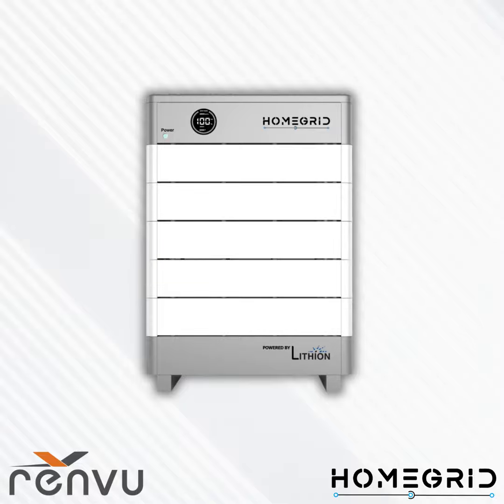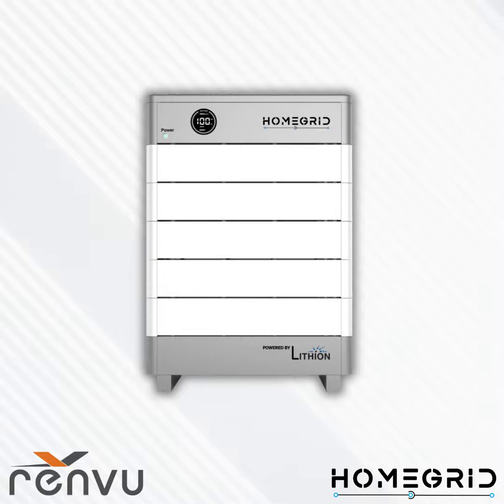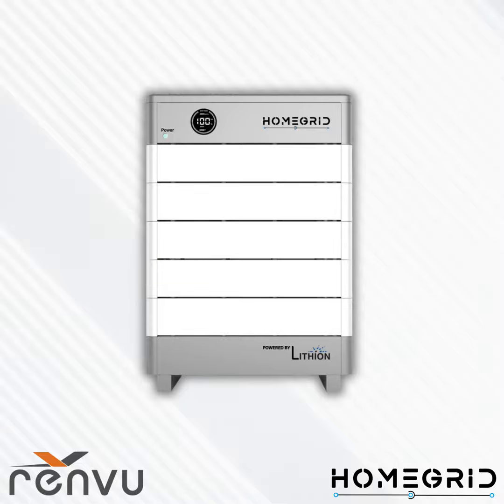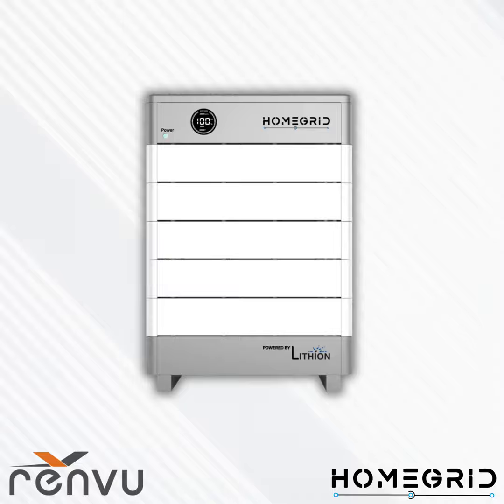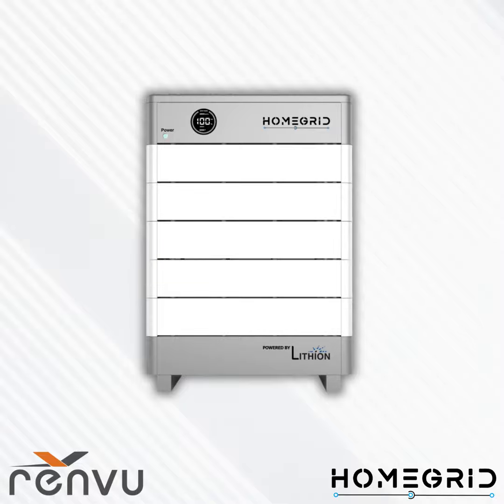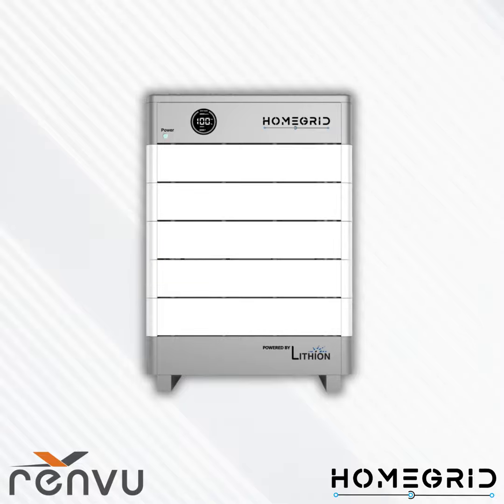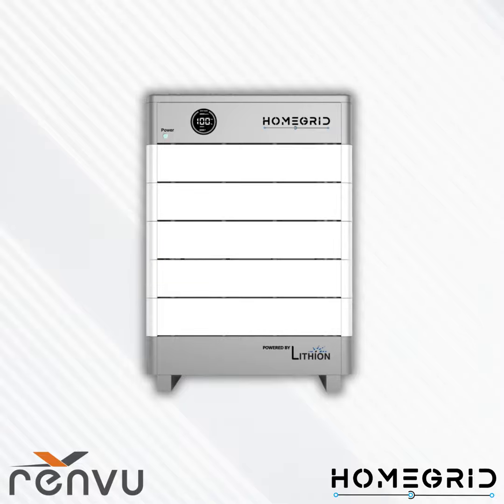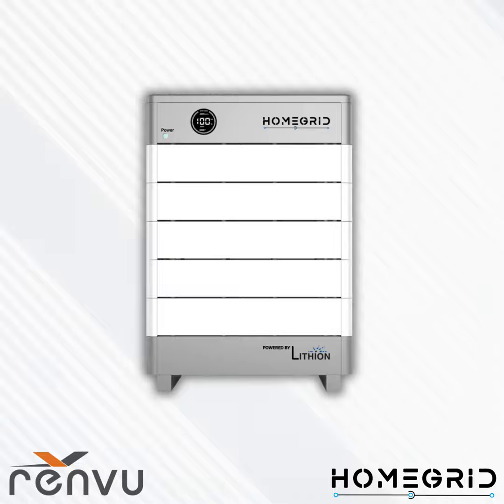Solar & Storage Market Series ft HomeGrid Energy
This Solar & Storage Market Series with HomeGrid and RENVU was recorded on May 8th. This is a 1-hour NABCEP-certified credit course.

View Get a fast solar estimate using RENVU's Solar Design & Quote Tool

Key topics:

• Installation and commissioning of a HomeGrid Stack'd Series Battery

• Updated portfolio review of HomeGrid's product range, including Stack'd Series modules compatible with both low and high-voltage BMS.

• BLIKIR Residential Solar Carports & Canopies

If you do not need storage solutions at the moment, our Clearance has a large variety of items on sale.